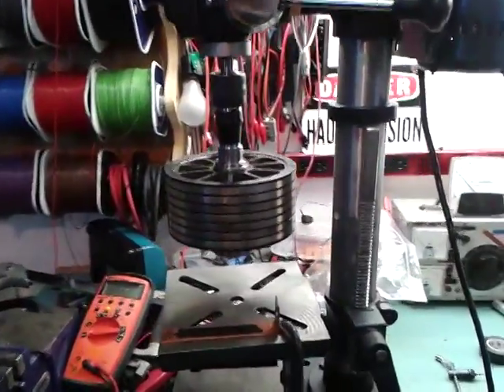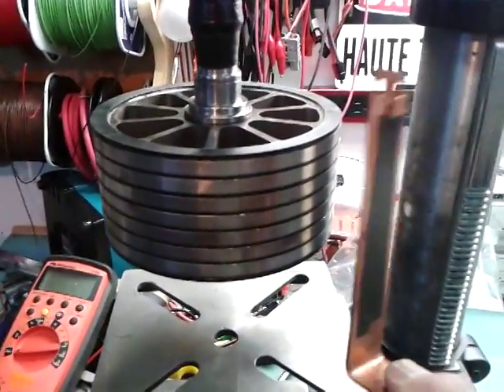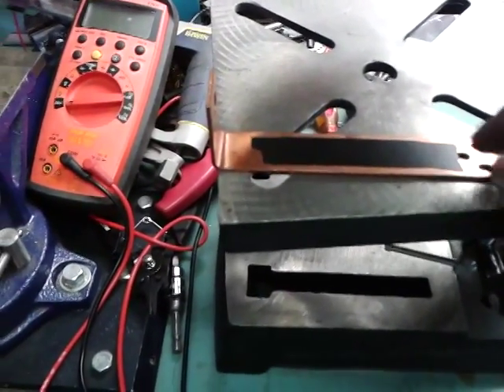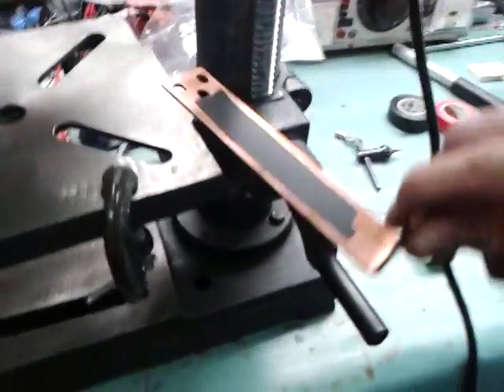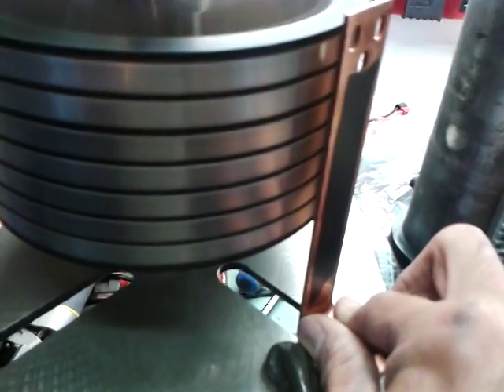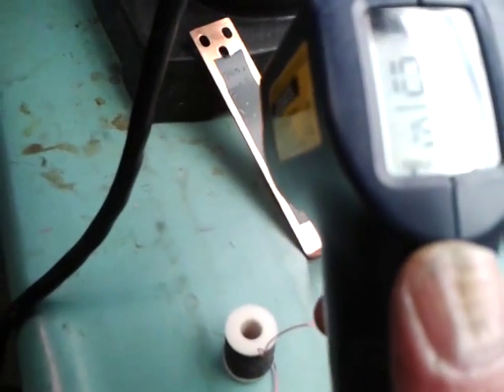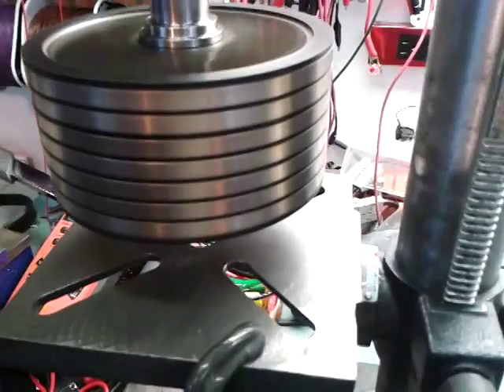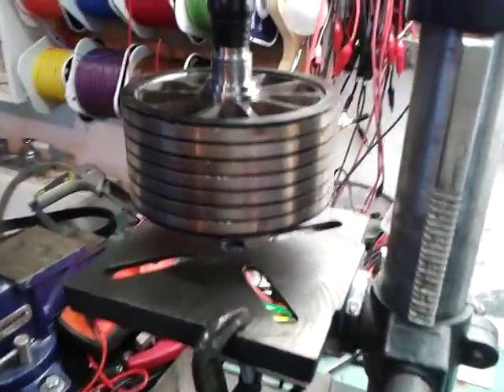Eddy current melting black tape !!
A quick demonstration of the eddy current loss in a motor by using the rotor magnet ( innrunner motor type) to create eddy current in a copper flatbar and the heat generated.

Notethat the pressdrill used is about 1/6 hp and spin at 3000rpm.